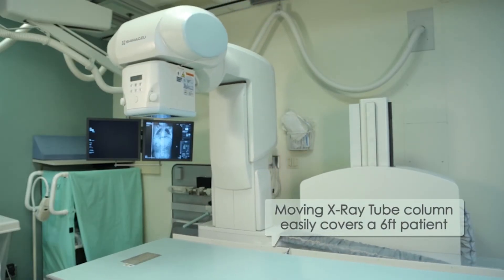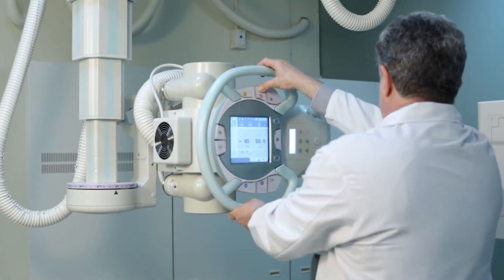SONIALVISION G4 User’s Voice and New “LX edition” Features - Shimadzu Universal X-ray System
This includes the user’s voice of “SONIALVISION G4” which is an "All-in-One", the true Universal X-ray imaging system from Shimadzu to support broad range of Radiographic and Fluoroscopic studies. Not only routine Barium studies, Urology, HSG, DR exams but also Angiography(DSA), full automatic long view imaging(with our unique Slot method technology) and even Tomosynthesis can be performed in one X-ray room, which will give your room outstanding productivity.
Furthermore, its latest “LX edition” provides the advanced imaging technology of “SCORE PRO ADVANCE” and an option of long SID up to 180cm for even better Thorax exams.